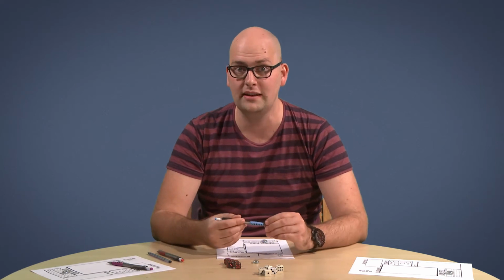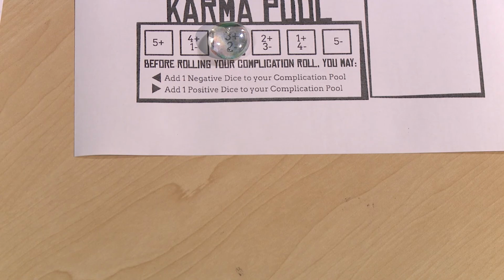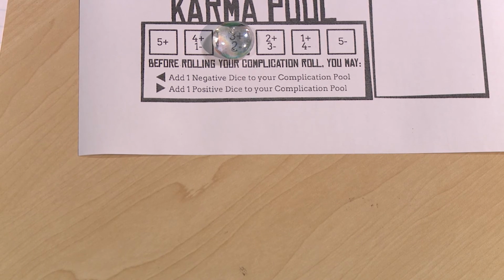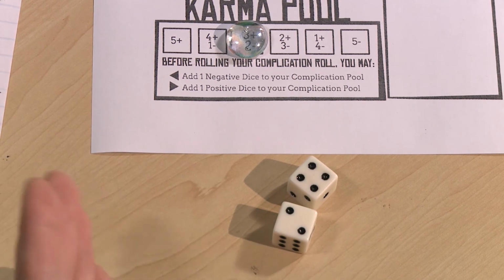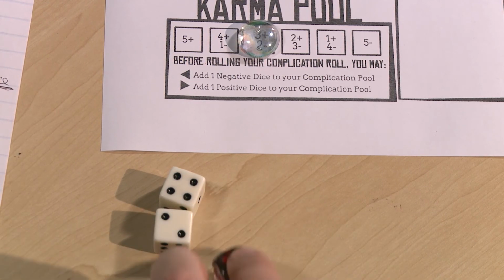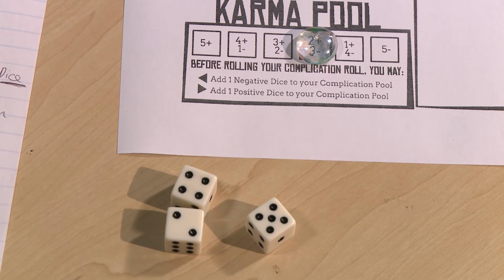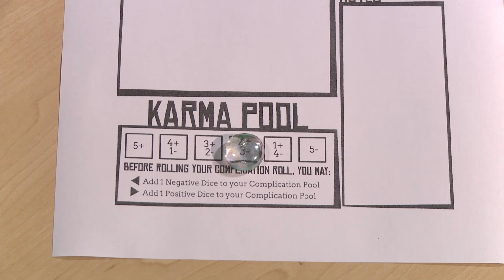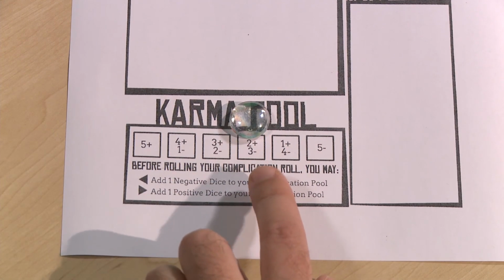KARMA Gameplay Tutorial